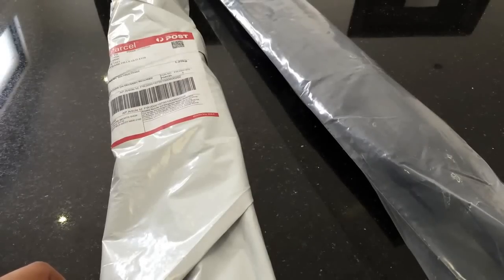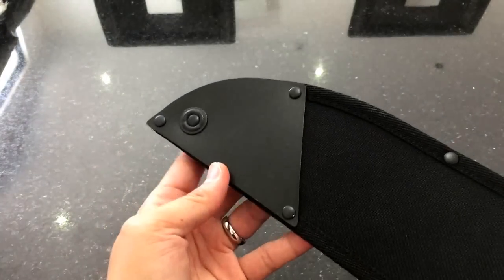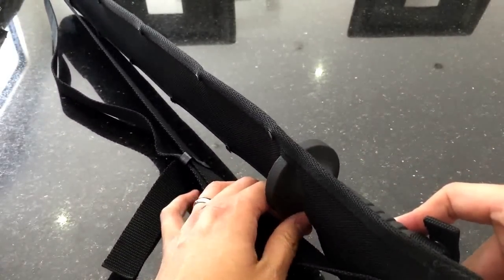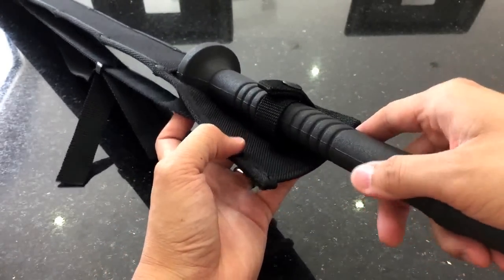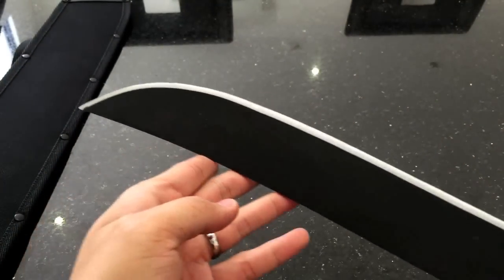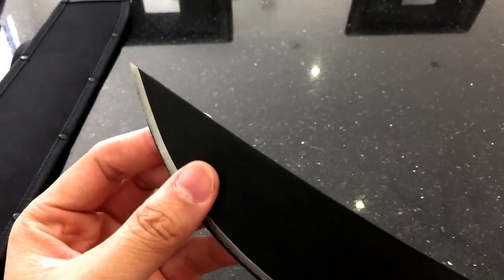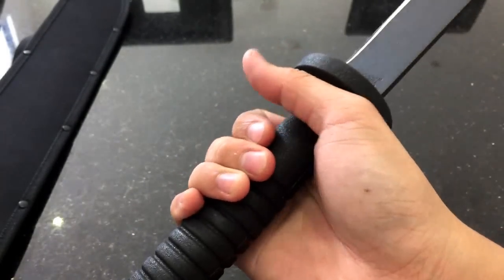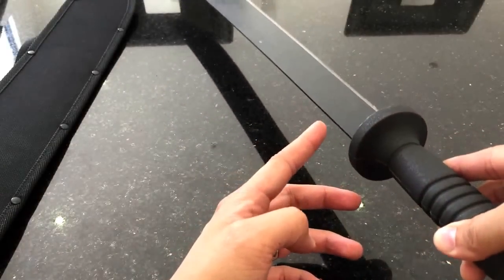Cold Steel Thai Machete UNBOXING & Brief Review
Check out Cold Steel website for full details and info for this product!